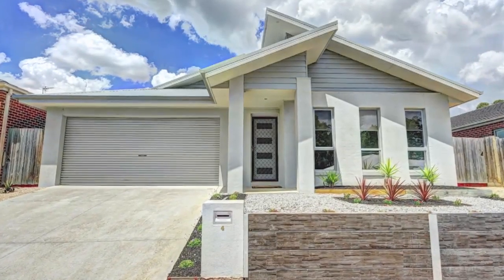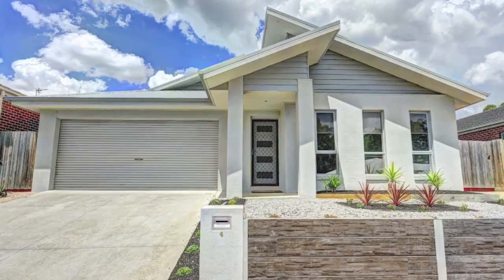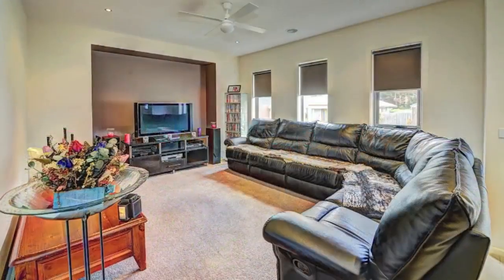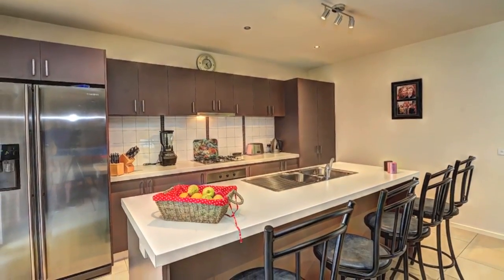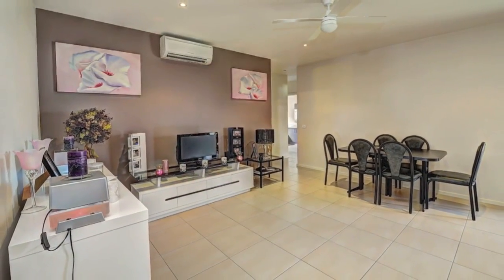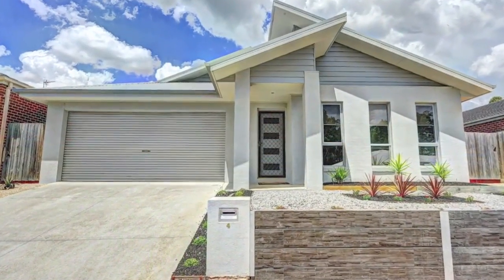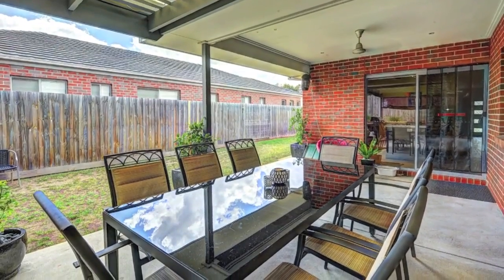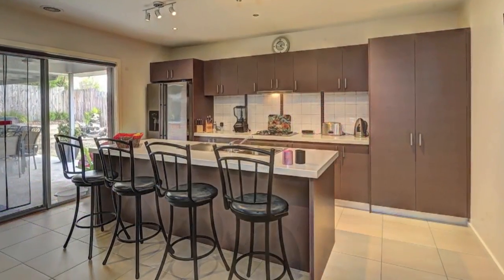4 Sheehan Court, Ballarat East